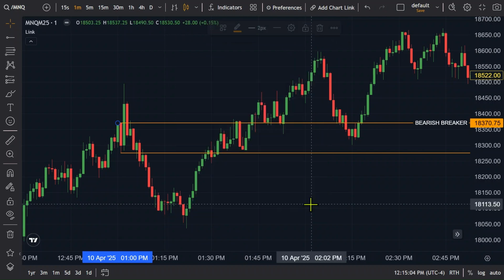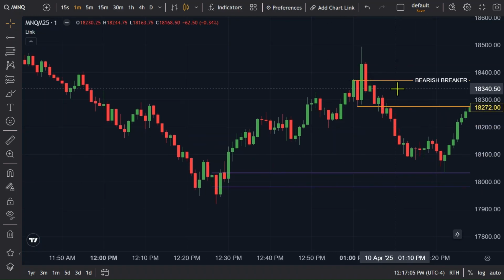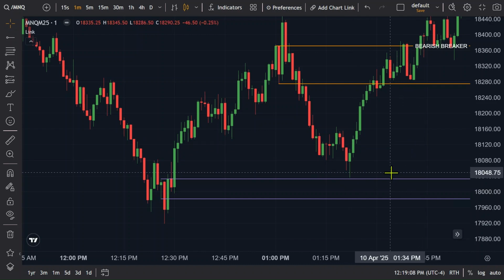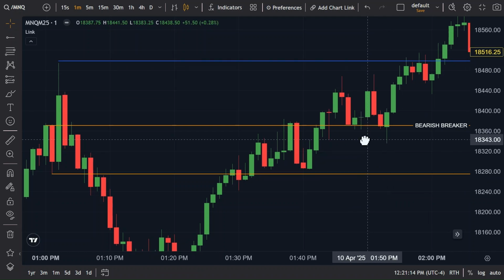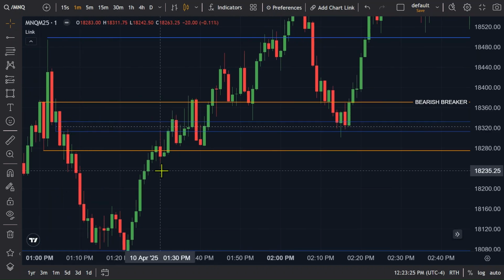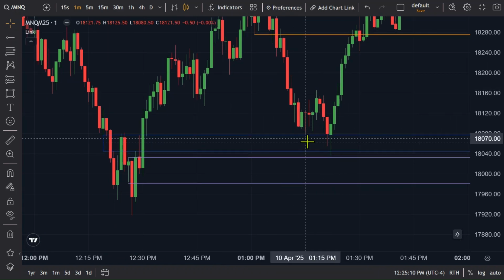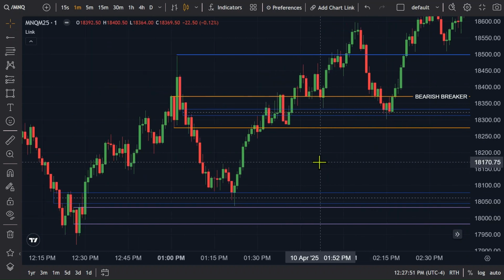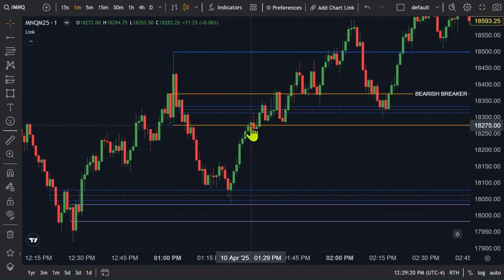INVERSION BREAKERS CHART HOMEWORK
day trading, Nasdaq Futures, Day trading, How to get funded with topstep, Opening Gaps, Topstep, Nasdaq future, NQ, ict, fair value gap, replace your job, profitable trader, futures trader, how to trade futures, get funded with topstepx, price action trading,